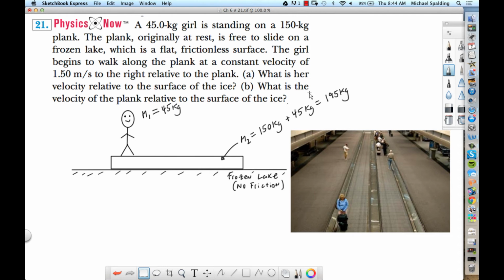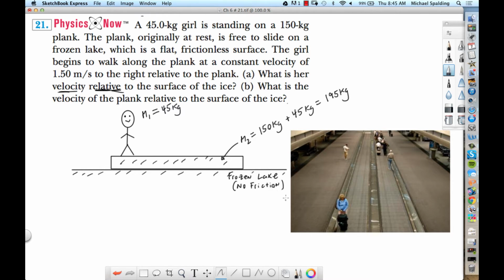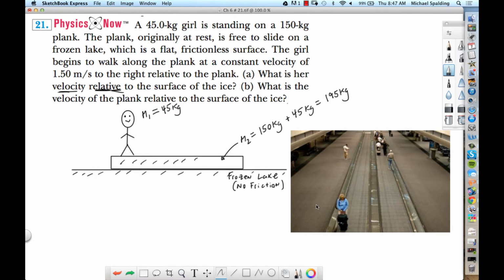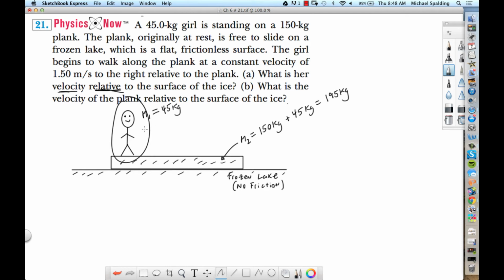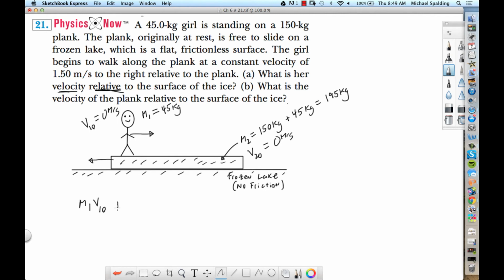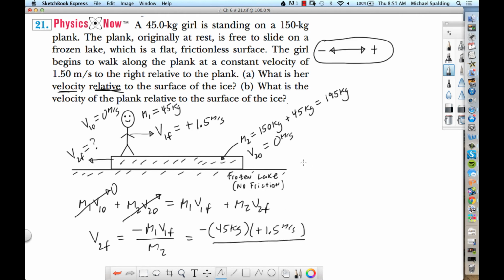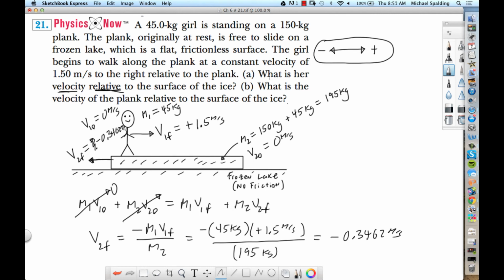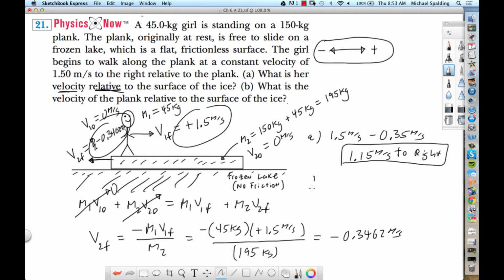Ch 6 # 21.mp4